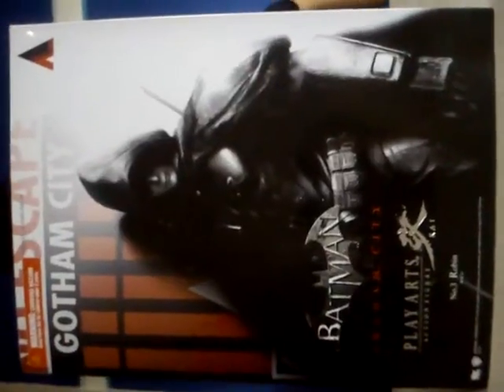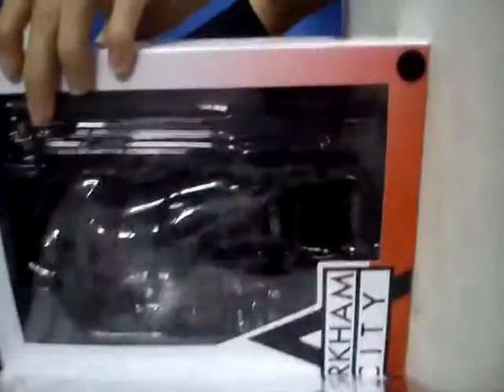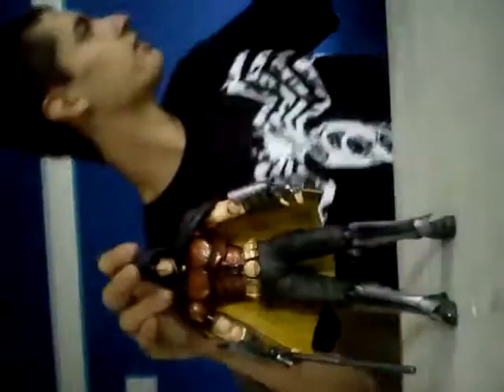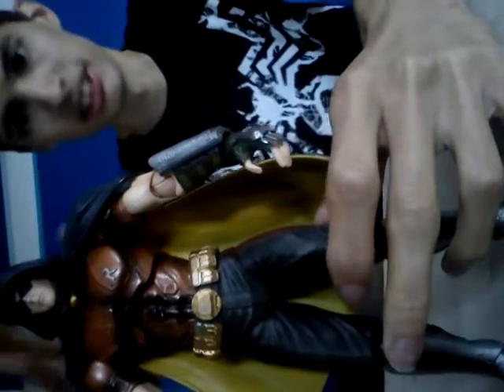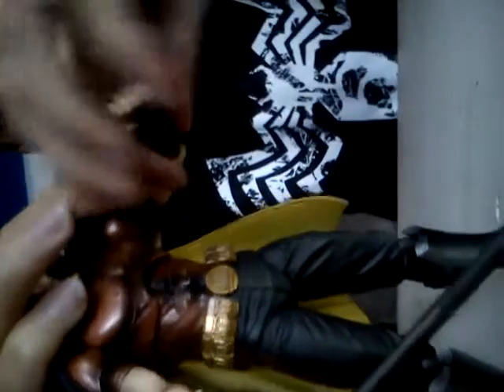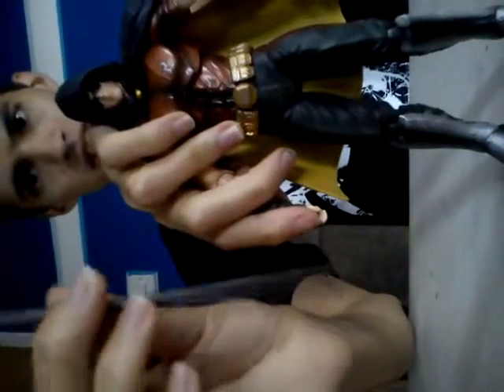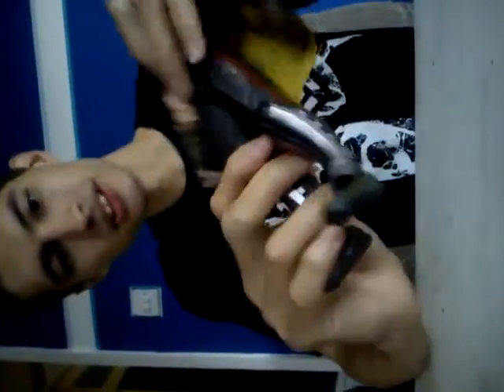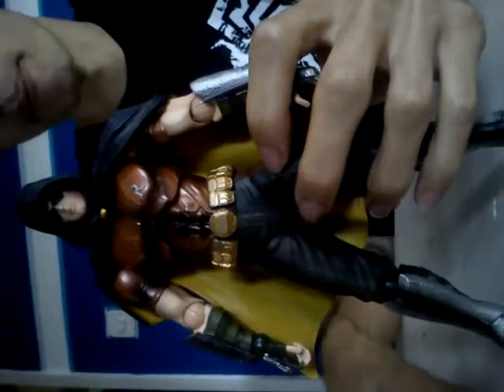Robin from batman arkham city